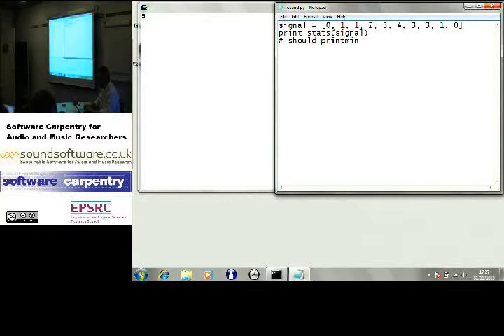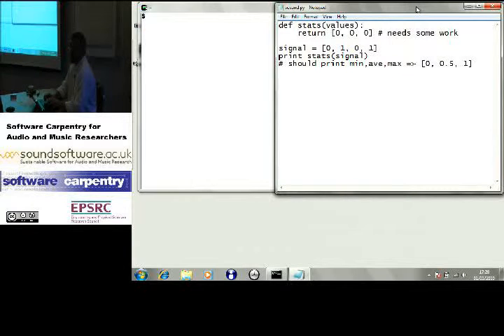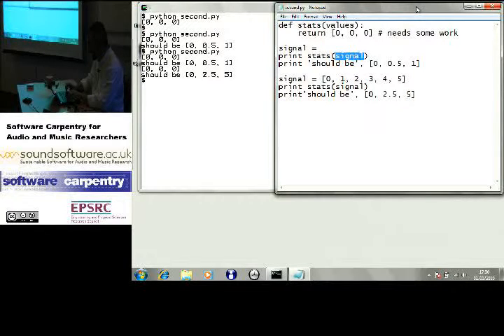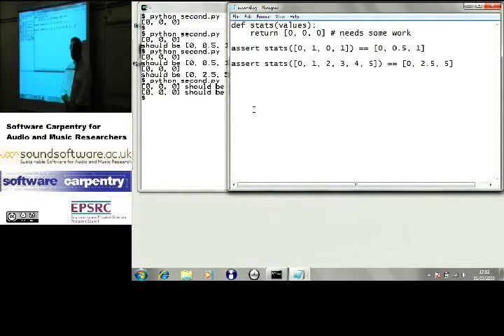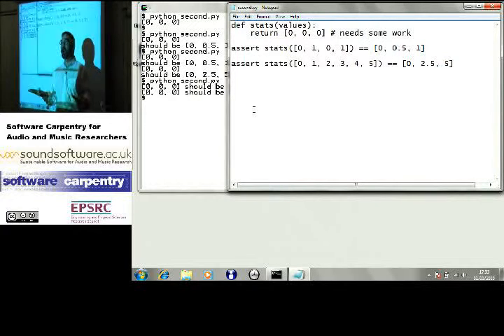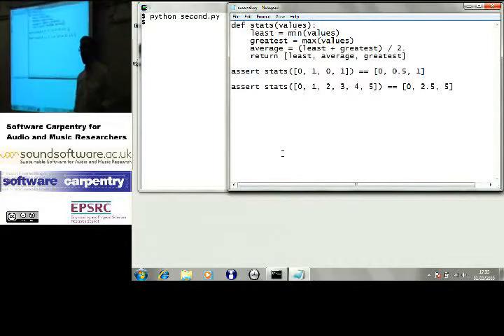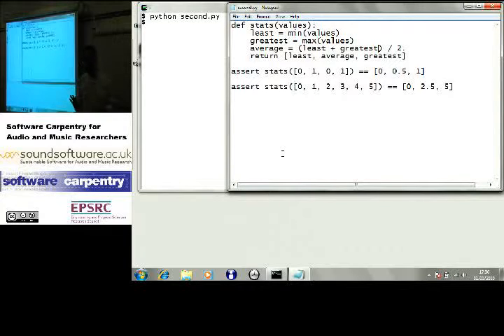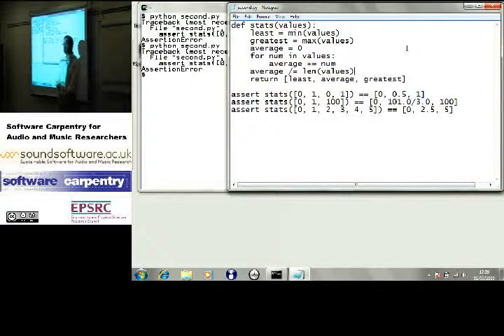Test-driven development, part 1 (Software Carpentry)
Dr. Greg Wilson talking about datatypes, tests, assertions, and test-driven development in Python.

This video was shot during the Software Carpentry for Audio and Music Researchers: UK Autumn School 2010 — organized by the Software Carpentry — and SoundSoftware.ac.uk — projects.

This video is from the afternoon of the first day of the Autumn School.